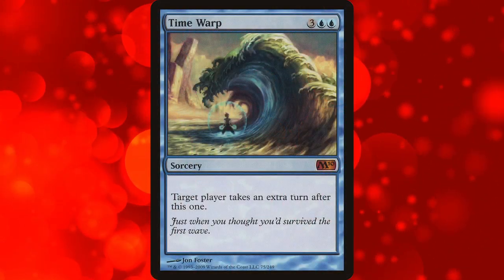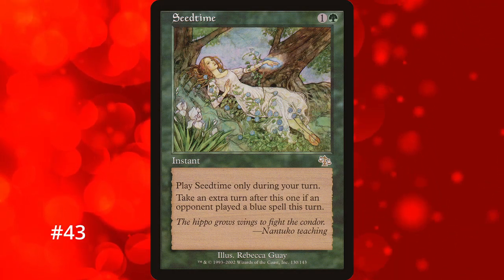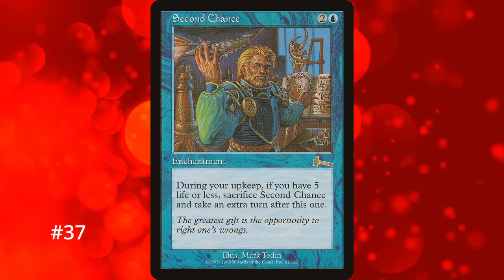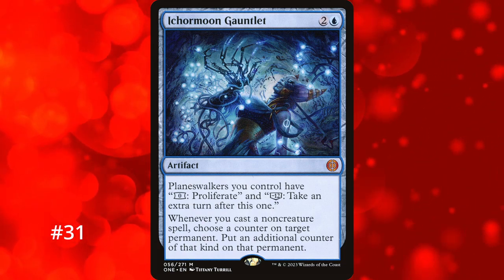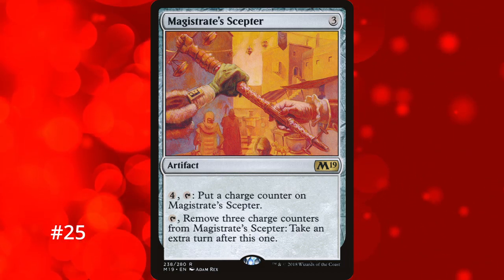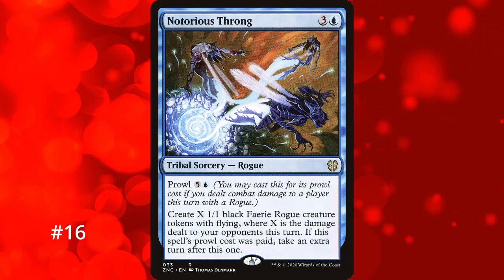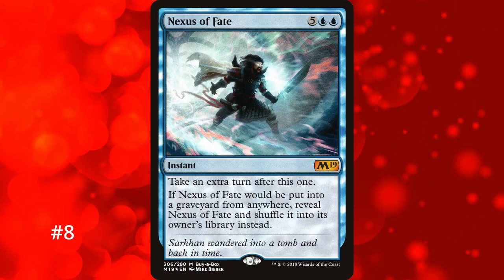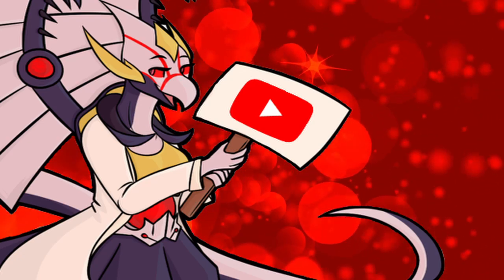Ranking EVERY Extra Turn Spell In Magic: The Gathering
Also known as what to expect in an Edric player's deck. Released during spoil season because I'm terrified of a new extra turn spell being printed and having to update the video that's already done.